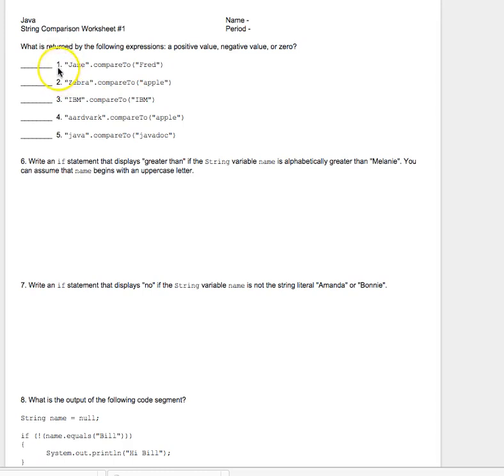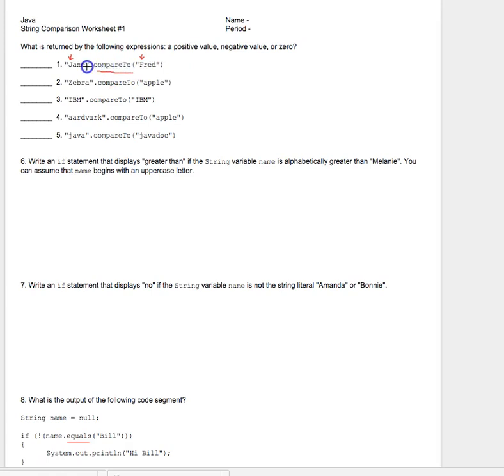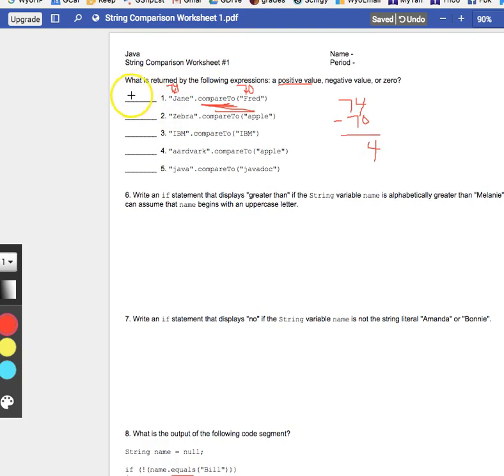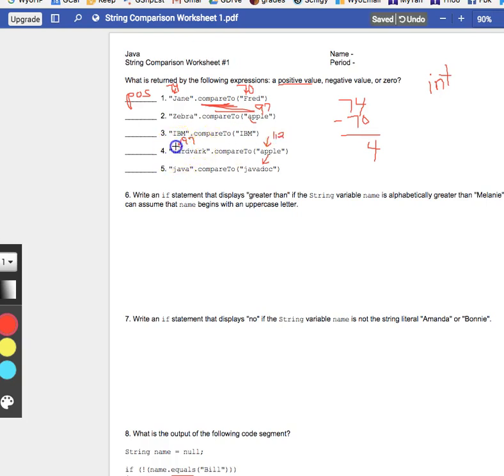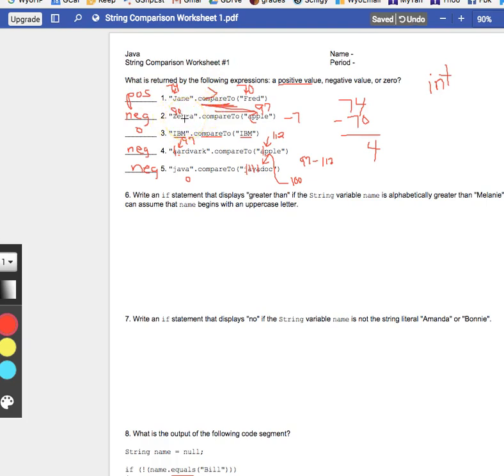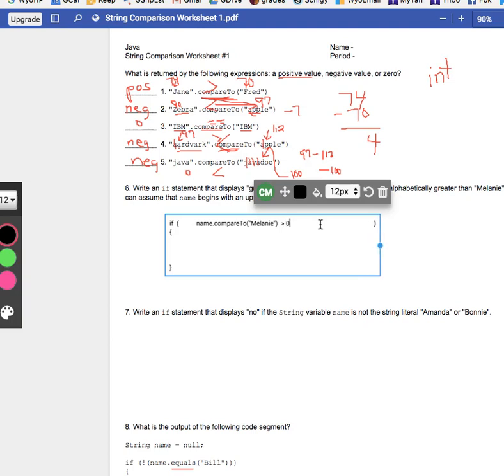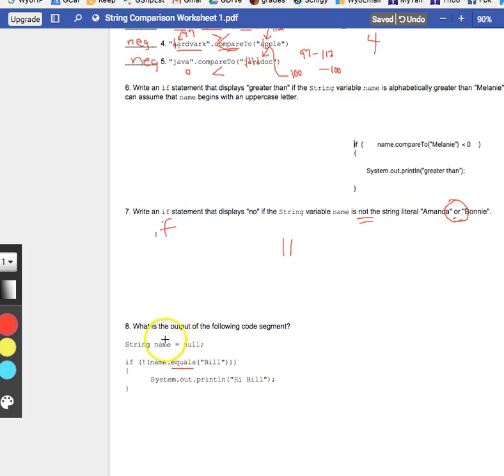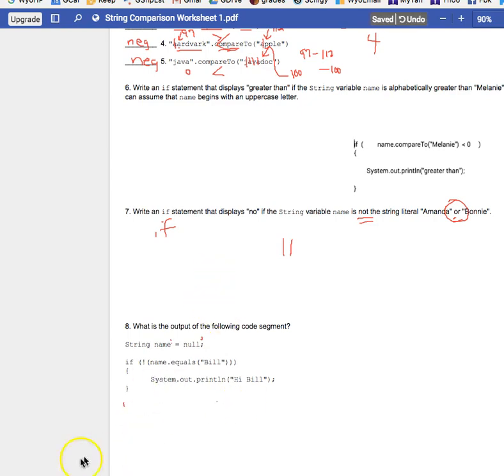String Comparison Worksheet 1